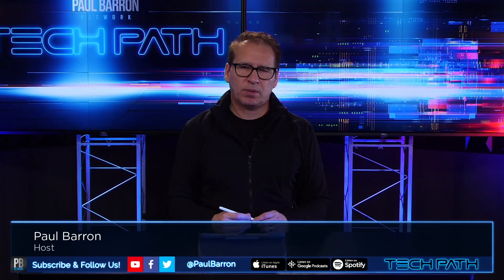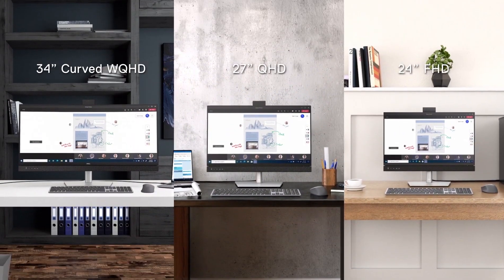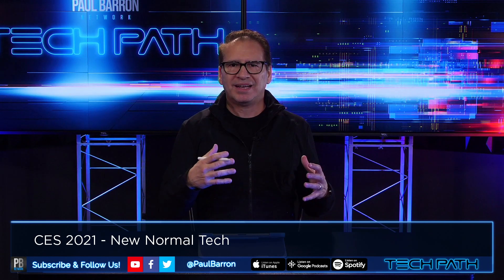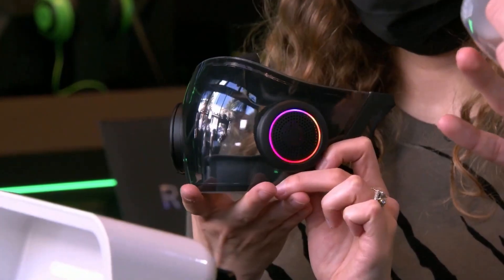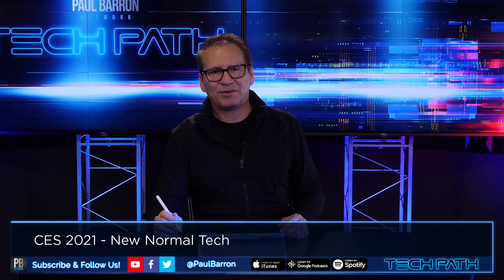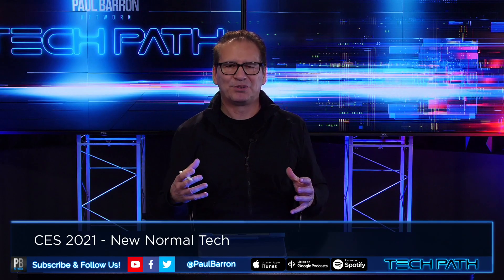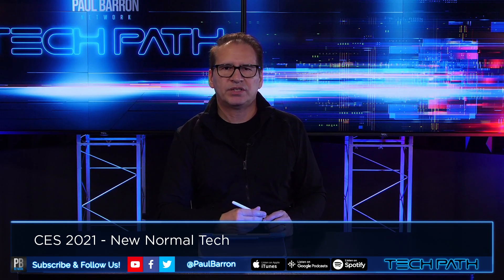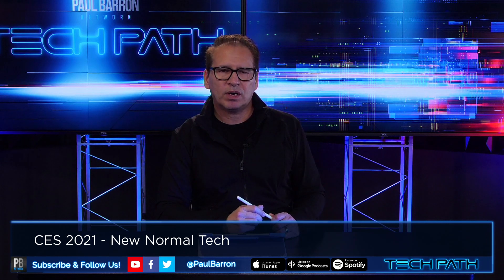CES 2021: New Normal Tech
0:00 CES 2021: New Normal Tech
0:26 Dell 34" Curved Video Conferencing Monitor (C2422HE)(C2722DE) and (C3422WE)
1:06 Samsung Health and the new Smart Trainer4
1:50 Razer N95 face mask Project Hazel concept
2:30 Maskfone - face mask with built in earbuds
3:29 LG InstaView refrigerators uses UV light to sanitize your drink
3:59 AirPop's Active+ mixes breathing sensors with air quality data.
4:44 Amazfit mask cleans its filters with built in UV lights

Become a Diamond Circle Member FREE!

Want to start your own virtual event or education series?  Try our pro-level virtual event services 🎓 🎬

Want your own custom podcast? Jump in to the growth in podcasting to reach new and existing customers 🎙️